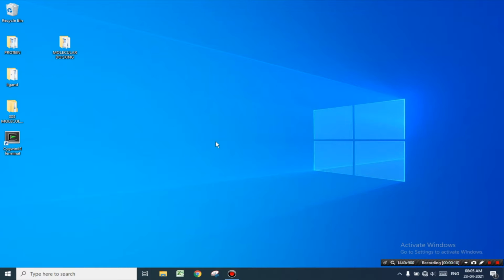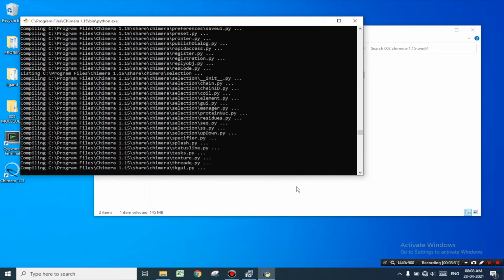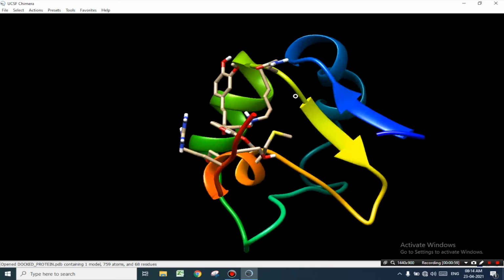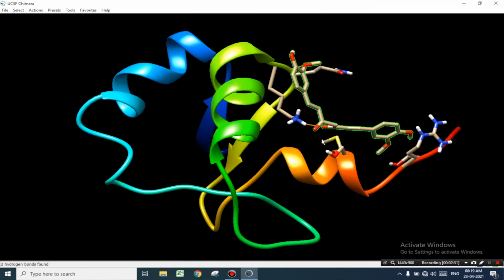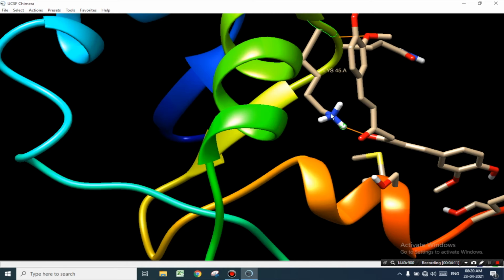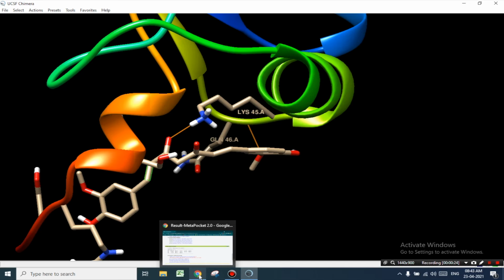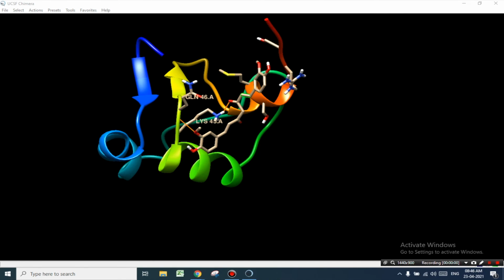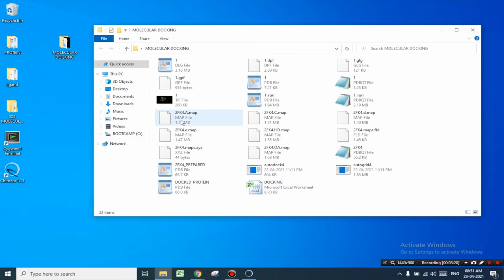Molecular Docking Part - 4 | Visualisation & Labeling of Docked Protein-Ligand Molecule | Chimera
This Tutorial is all about how to Visualisation & Labeling a Docked Protein and ligand molecule using chimera in Computer-Aided Drug Designing.

Join Our Telegram Channel for free Softwares, Notes, and References books: JUST BIOTECH GEEKS